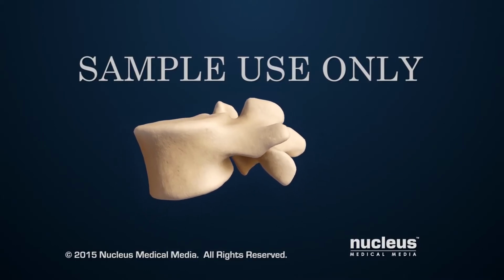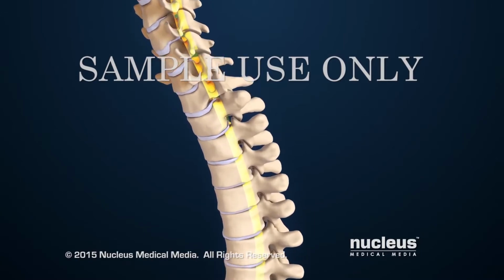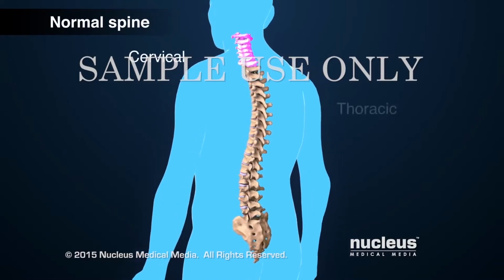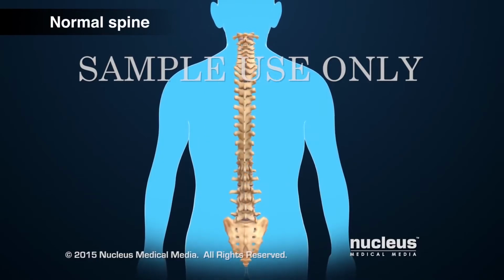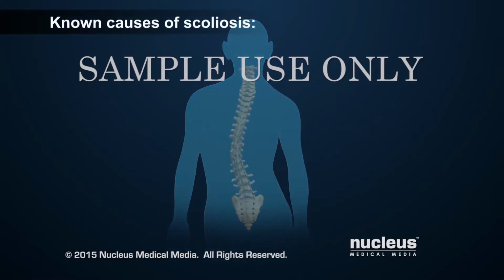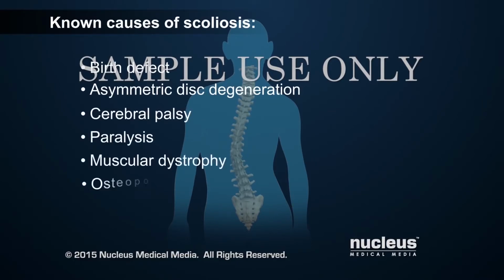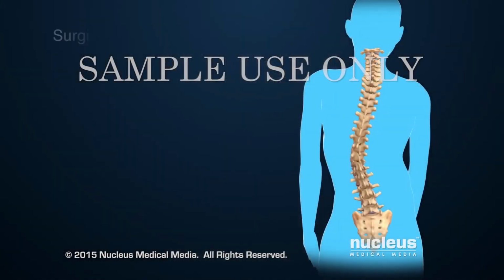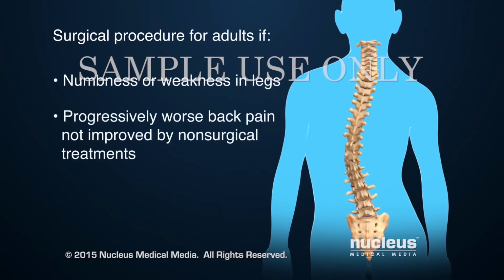Spinal Scoliosis | انحراف العمود الفقري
Scoliosis is divided into three categories: congenital, idiopathic and neuromuscular.
Congenital scoliosis indicates the patient was born with the curvature of the spine.